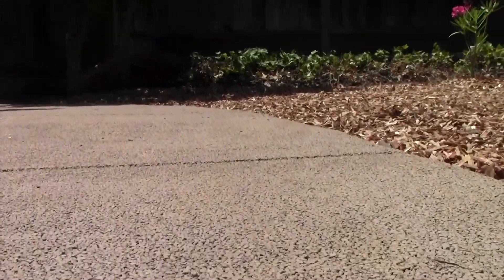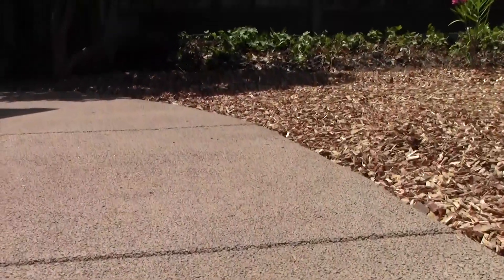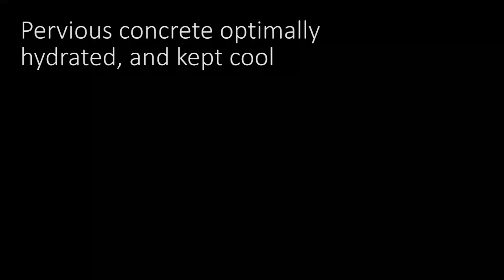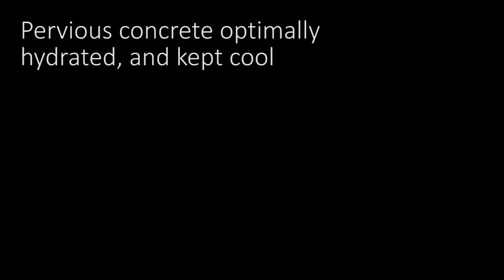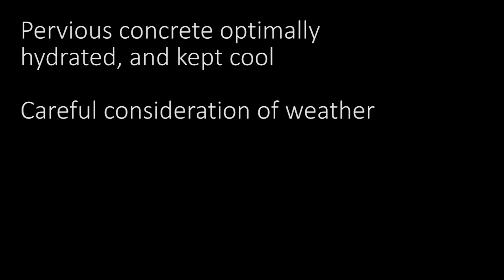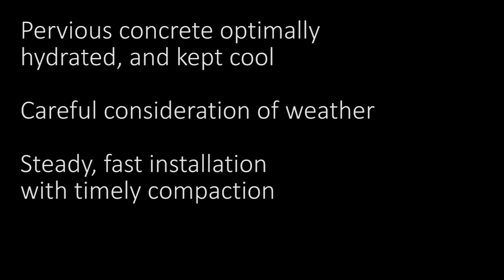Avoiding Raveling of Pervious Concrete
Raveling, loose rock on the surface, of pervious concrete can be common.  This video will help you to identify the causes of raveling in pervious concrete and tips on how to avoid it.